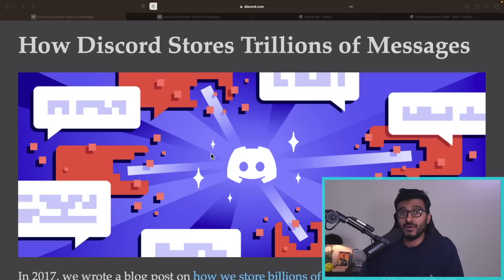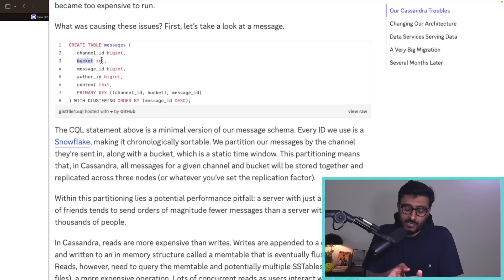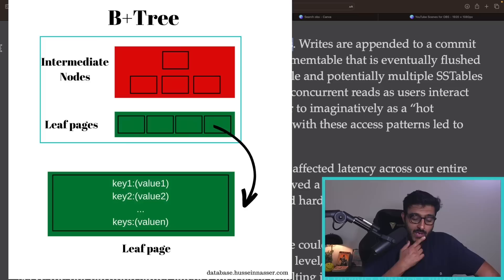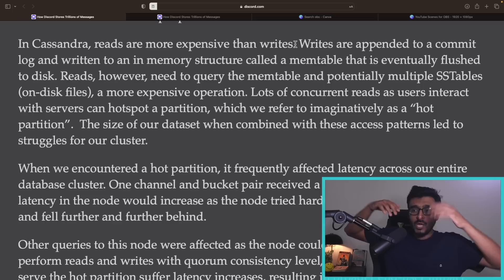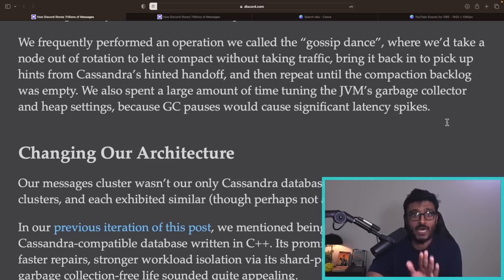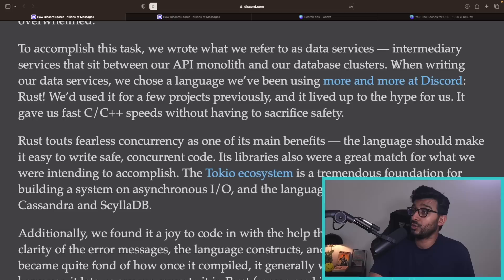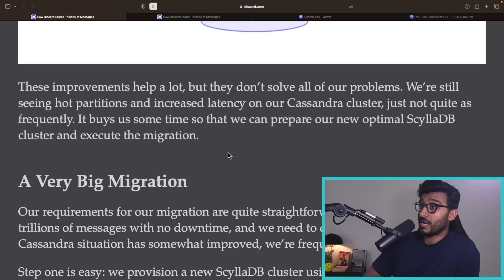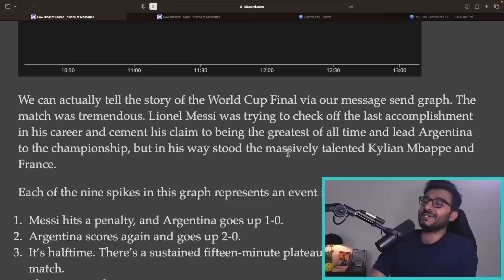How Discord Stores Trillions of Messages | Deep Dive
Discord engineering goes into details of how they migrated from Cassandra to ScyllaDB,  improved the performance of their reads and writes and rearchitected their backend to support the new load. It is an interesting episode lets get into it

0:00 Intro
1:50 Relational vs Distributed
7:00 The Cassandra Troubles
11:00 SnowFlake vs UUID
14:30 B+Tree
19:20 B+Tree and SSDs
25:30 LSM Trees
31:00 Hot partitions
36:00 Cassandra Garbage Collector Pauses
40:00 Changing the Architecture
45:00 The Data Services
55:00 The Migration
1:02:00 Zoned Named Spaces
1:04:00 Summary

Article here How Discord Stores Trillions of Messages

Stay Awesome,
Hussein